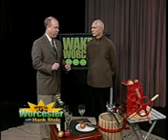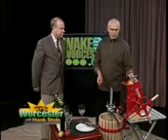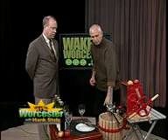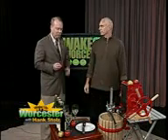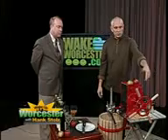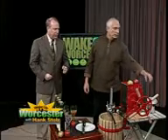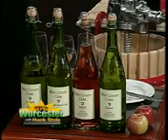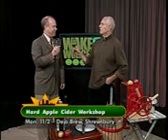Wake Up Worcester, Hard Apple Cider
Hank talks with Bruce Frankel, the grill guy, about a New England tradition.  Hard Apple Cider.  Hard Apple Cider Workshop Monday Nov. 2 at Deja Brew in Shrewsbury